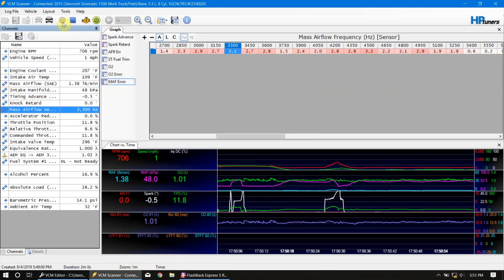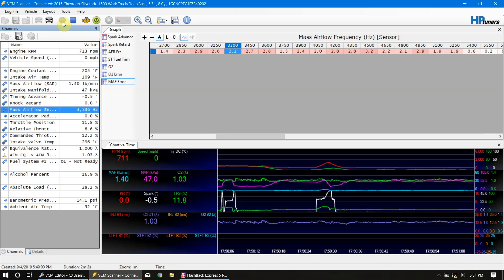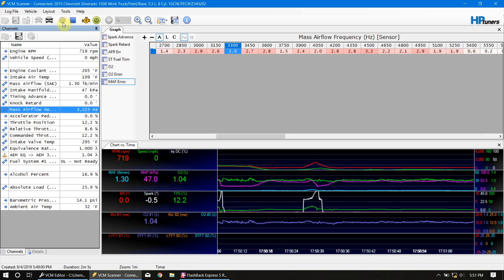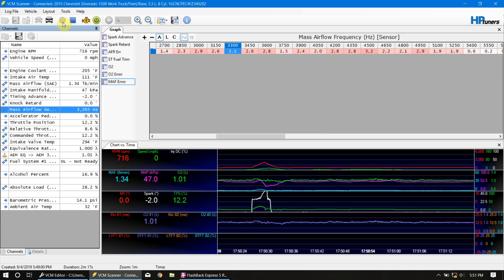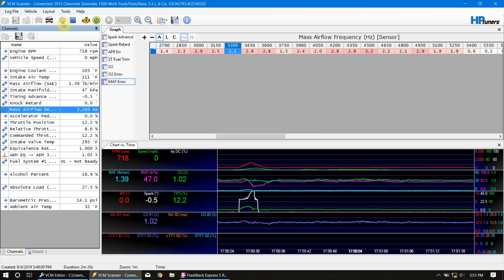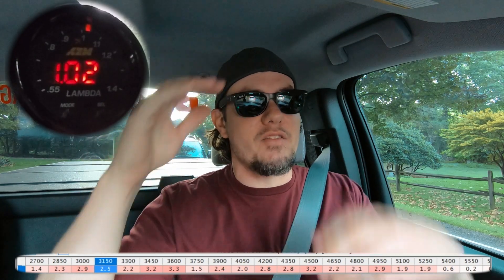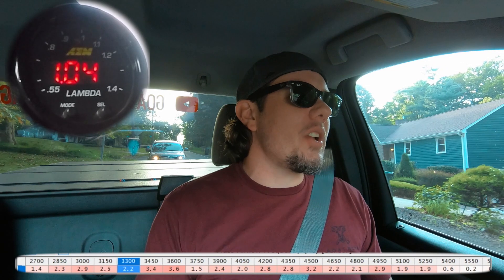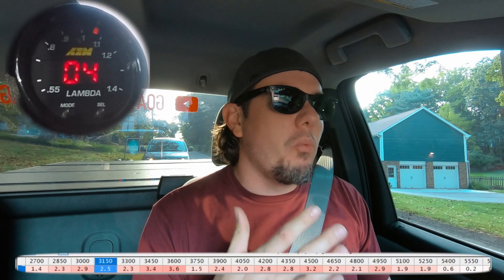MAF Data Logging In HP Tuners, How To Get Good Scanner Data